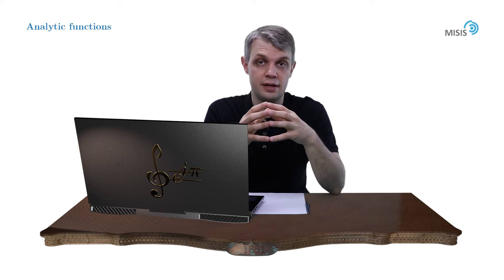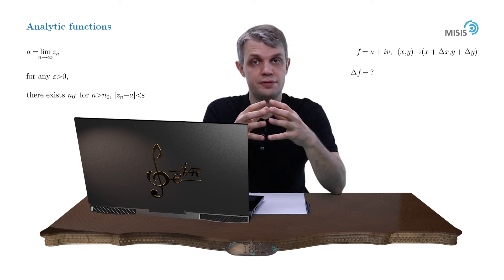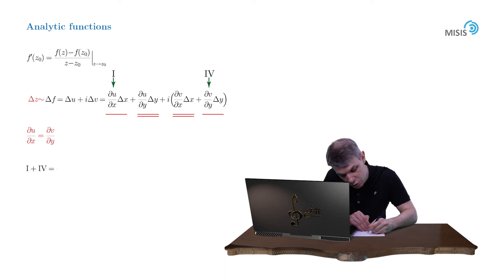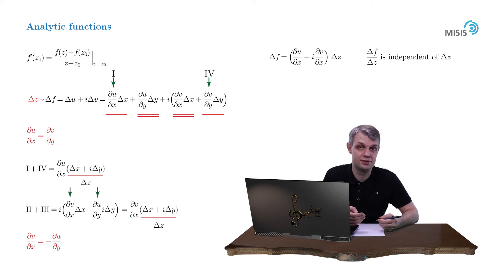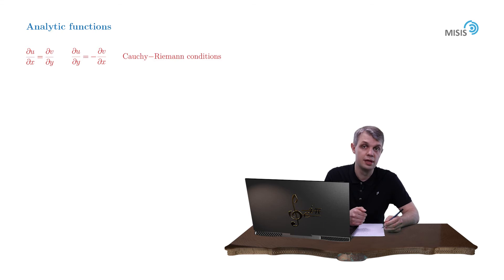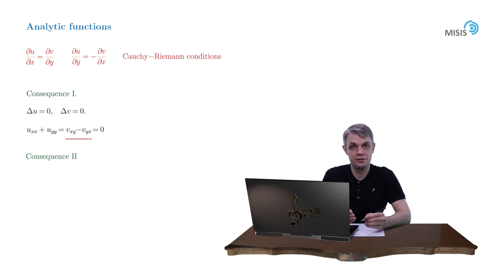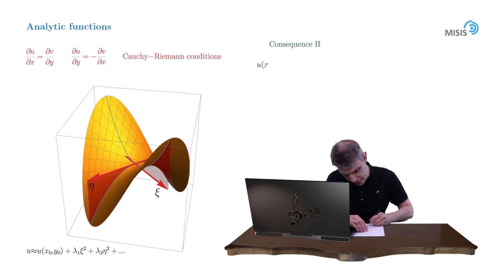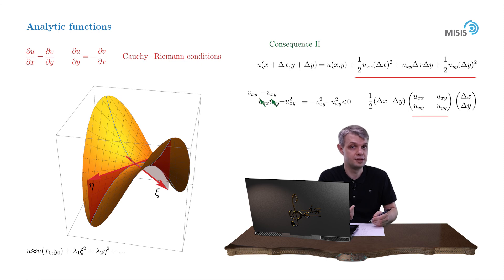[CA/Week 1] 6. Differentiation of functions of complex variables. Cauchy-Riemann conditions.